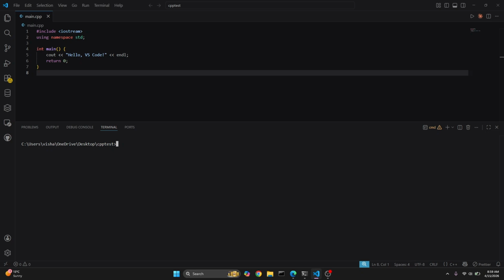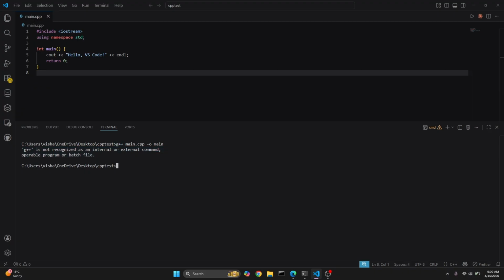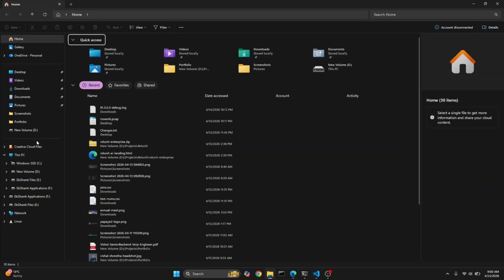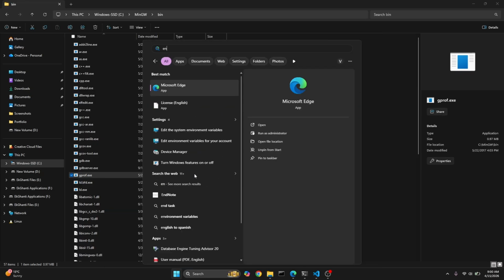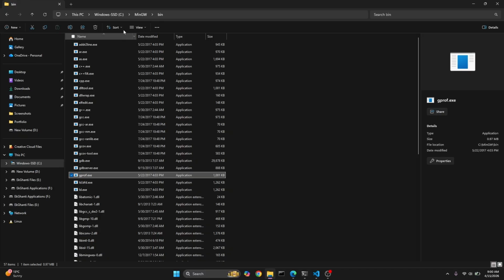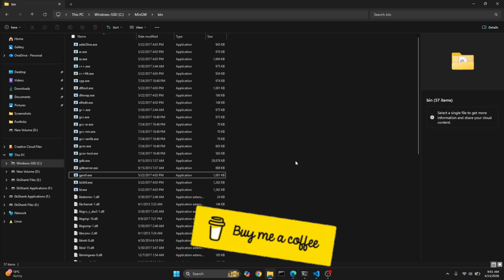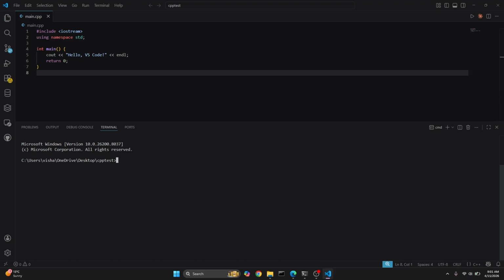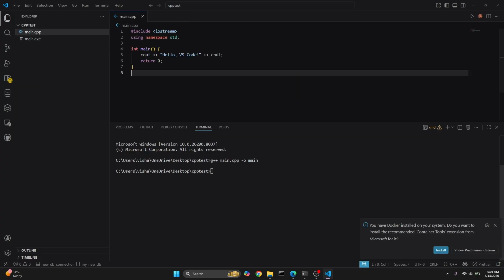Fix the Error G++ Not Recognized as Internal External Command in VS Code (2026)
Are you facing the frustrating “g++ is not recognized as an internal or external command” error in VS Code? 😩
Don’t worry — this video will guide you step-by-step to fix it permanently so you can compile and run C++ programs without any issues.

This is a very common problem for beginners when setting up C++ with MinGW / GCC compiler in Windows + VS Code, and it usually happens due to incorrect PATH configuration or missing compiler installation.

In this tutorial, you’ll learn:
✔ How to install and properly set up MinGW-w64
✔ How to add g++ to system PATH in Windows
✔ How to verify GCC installation in CMD
✔ How to fix VS Code terminal recognition issues
✔ How to run your first C++ program successfully

By the end of this video, your g++ command will work perfectly in VS Code terminal 💻🔥